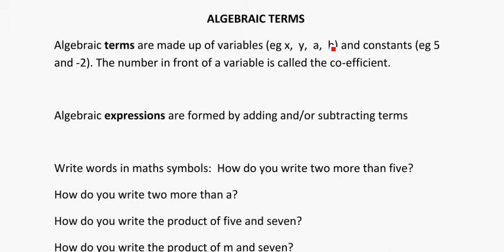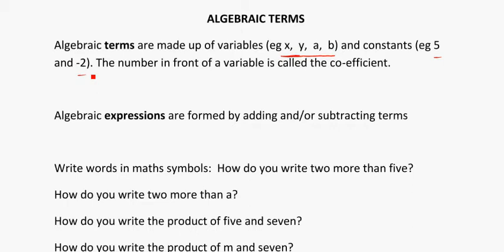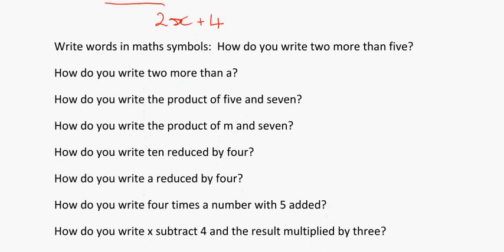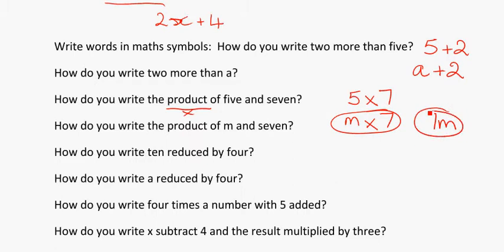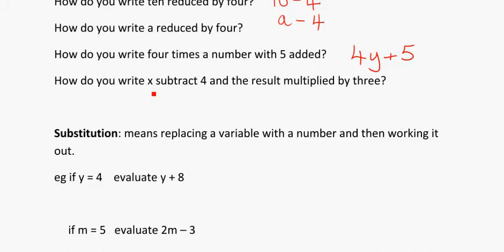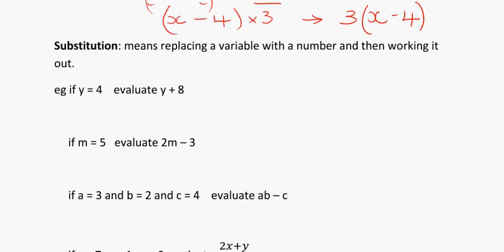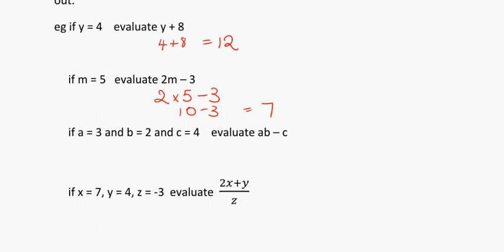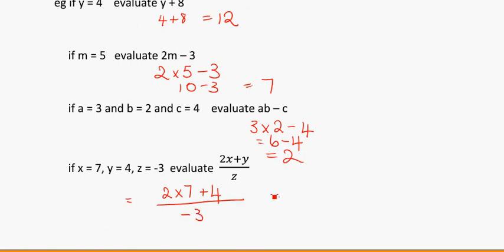1 Algebra terms